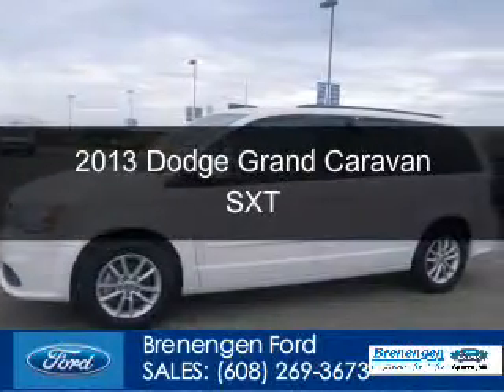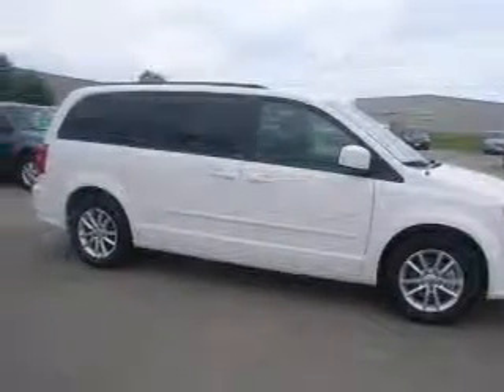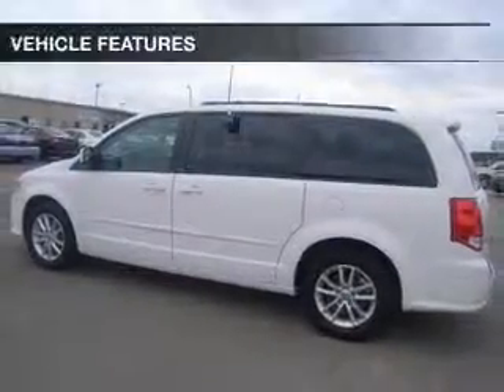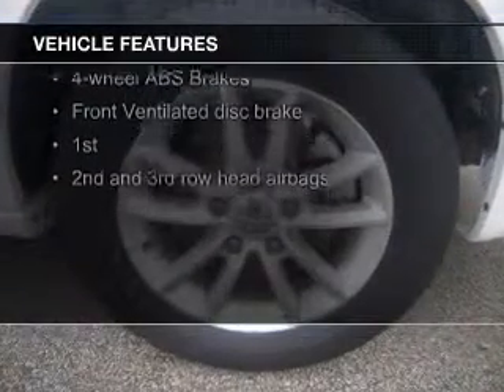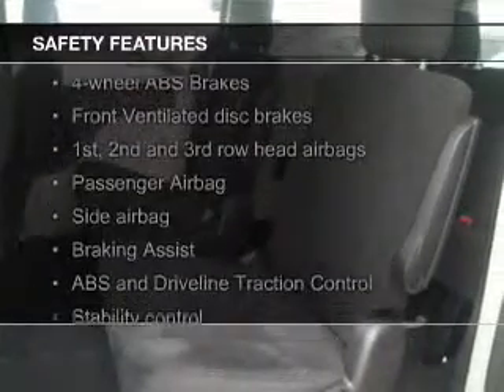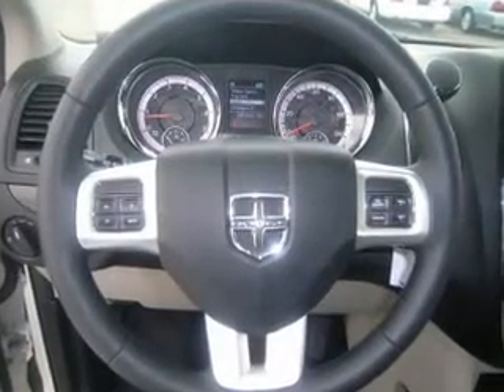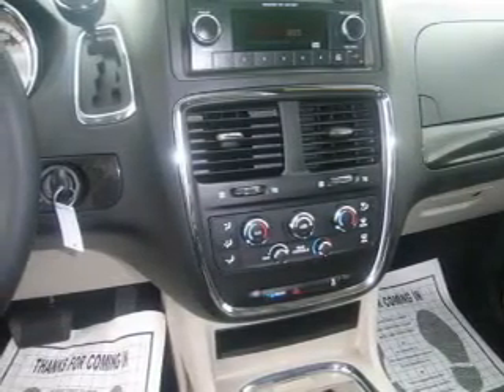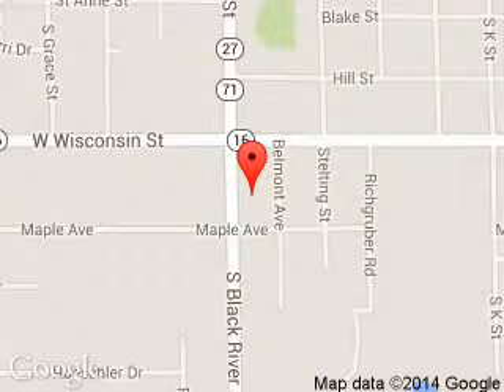2013 Dodge Grand Caravan - Sparta WI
Phone:
Year: 2013
Make: Dodge
Model: Grand Caravan
Trim: SXT
Engine: 3.6 liter 6 cylinder 24 valve
Transmission: Automatic
Color: White
Mileage: 19905
Address:
615 South Black River Street